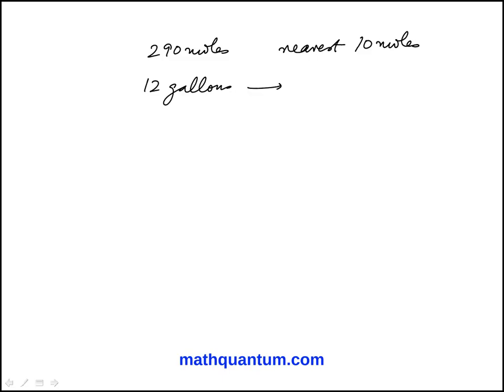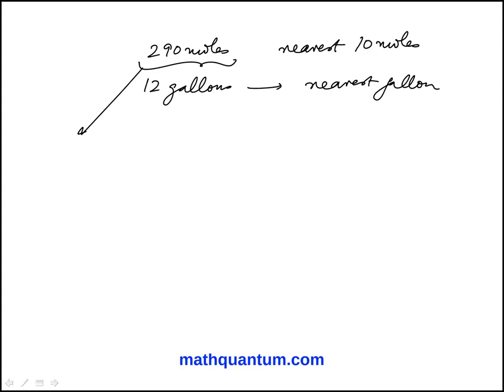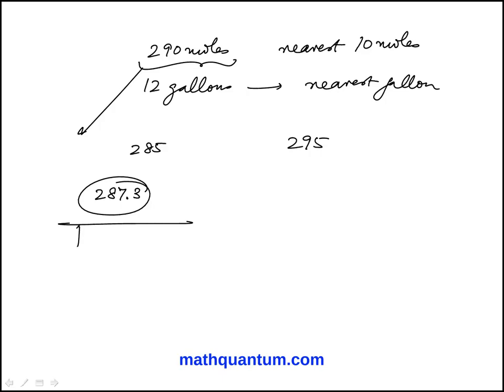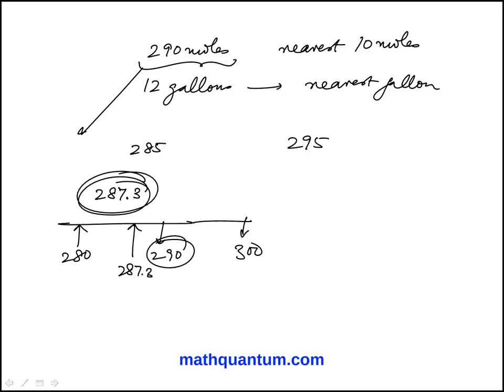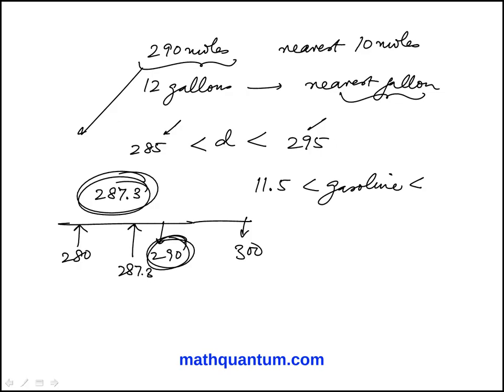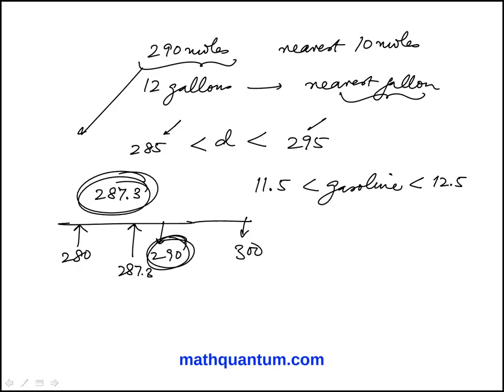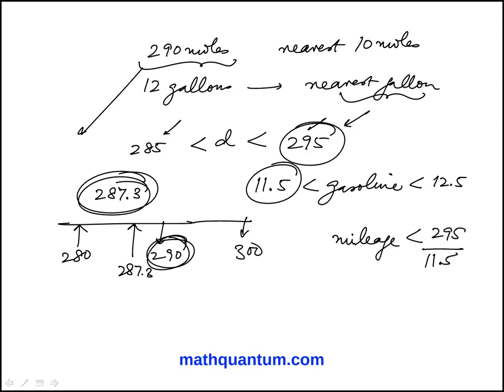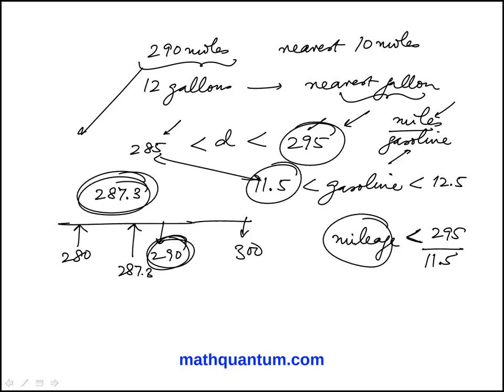Question 238 Quantitative Reasoning GMAT Official Guide 2026